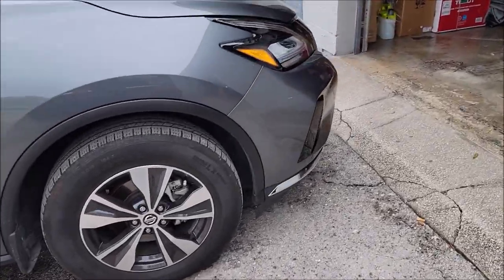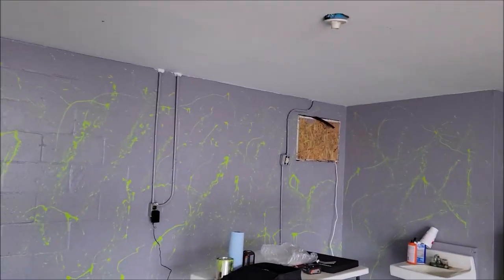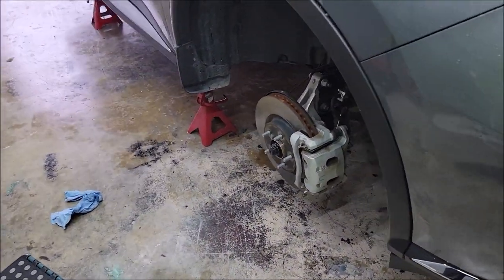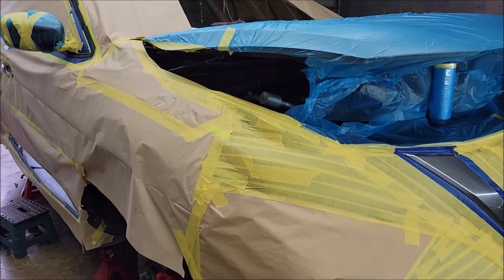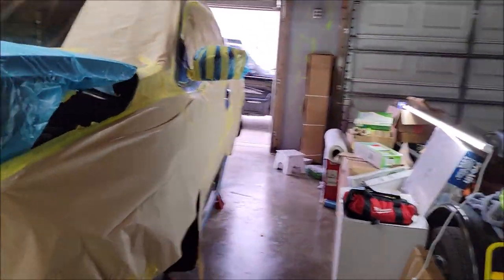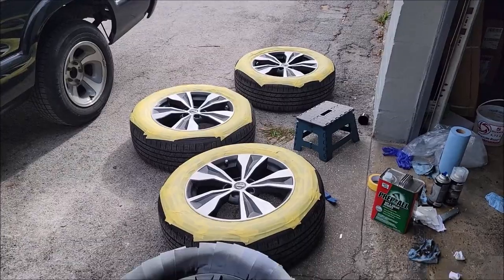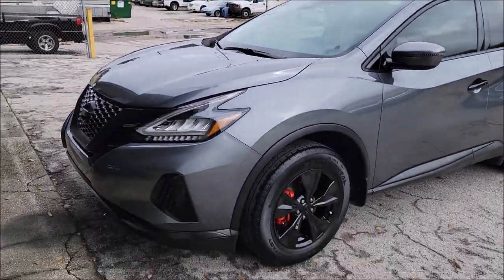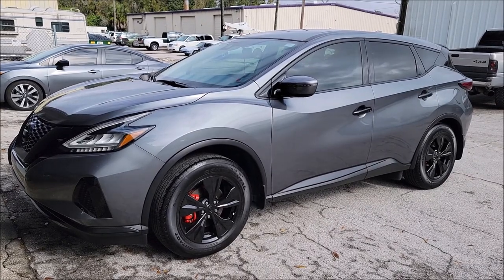2022 NISSAN MURANO CHROME DELETE BLACKOUT - TRIM PAINTING WHEEL PAINTING - BRAKE CALIPER PAINTING